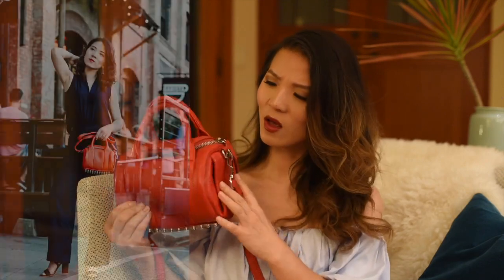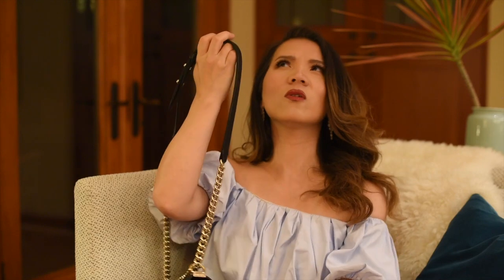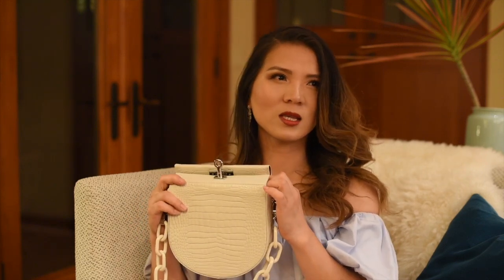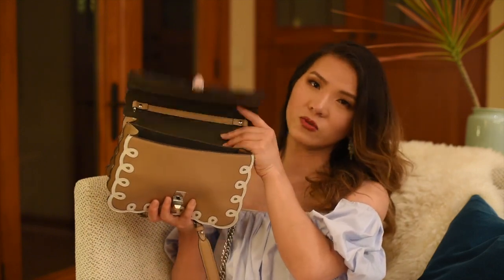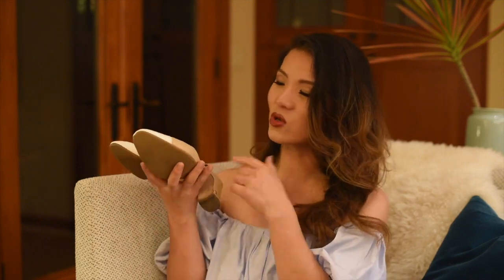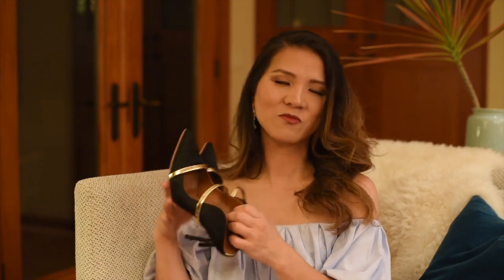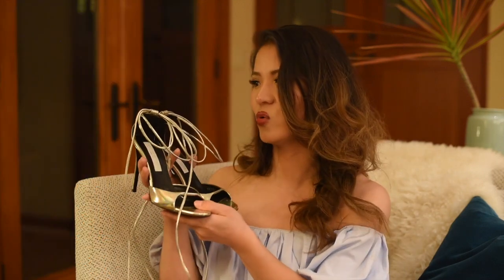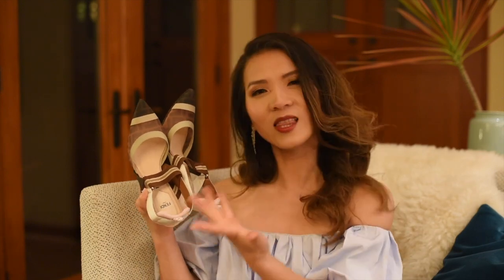Review on my collection of designer bags & shoes | Remanda Xiang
In this video, I review 6 of my designer bags and 5 designer shoes to share with you the pros and cons of each of the items.

Here is the list of products I review and their links:

Bag No.1:
Alexander Wang Rockie Duffel Bag Red Alexander Wang Rockie Duffel Bag:

Bag No.2:
YSL Kate Lamé Lambskin Leather Belt Bag:

Bag No.3:
Chanel Boy Flap Bag Quilted Caviar Old Medium

Bag No.4:
Gu de - Demi Lune Croc-effect Leather Shoulder Bag

Bag No.5:
Nina Ricci Compas saddle bag - Black

Bag No.6:
Fendi Kan I Scalloped Leather Shoulder Bag - Brown

Shoes No.1:
Chanel Leather Slingback Pumps

Shoe No.2:
Gucci Leather mid-heel pump with bow - Red

Shoe No.3:
Malone Souliers Maureen Mule Pumps

Shoe No.4 :
STELLA MCCARTNEY Iridescent faux leather sandals

Shoe No.5:
Fendi Zucca sports band slingback pumps - Brown

Hope this review is helpful to most of you if you are thinking of getting any of those items I shared in this video. Fendi is the absolutely winner of designer items I own and I would love to hear what is your top designer brand.

Remanda Xiang
Style Right Fashion Blog